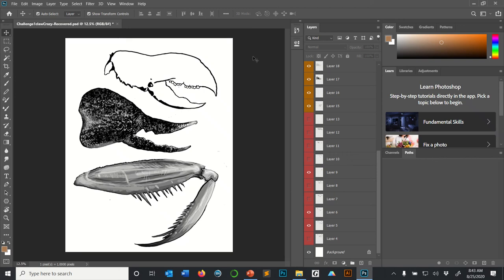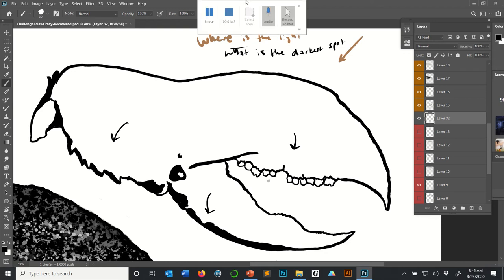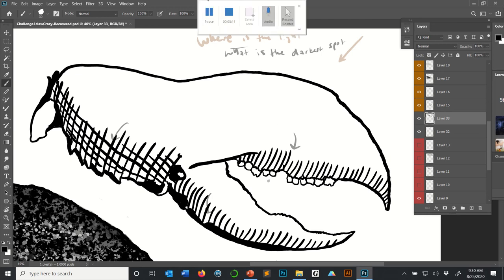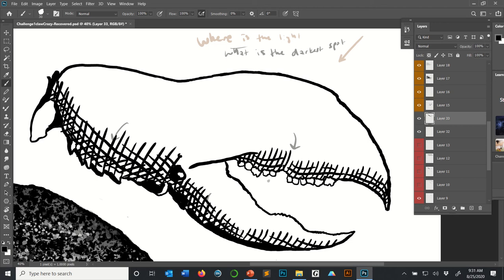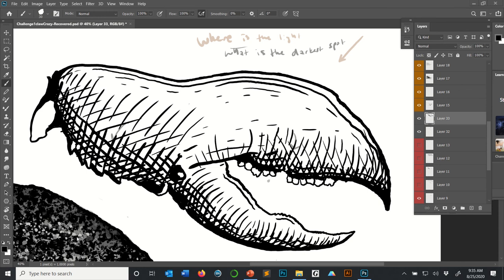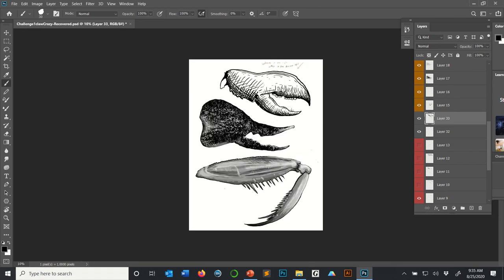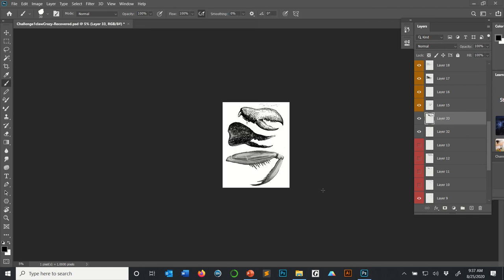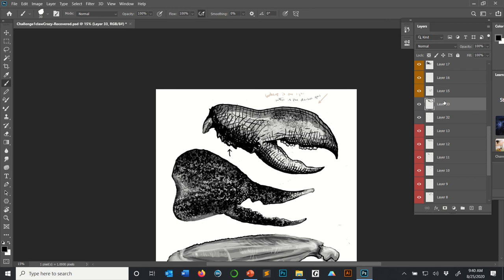Scientific Illustration 012: Crosshatching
Demo on cross hatching.

BUY BECKMANN BOOKS:

38: Here were hanged 38 Sioux Indians Dec. 26, 1862